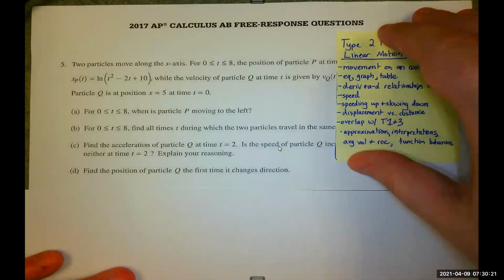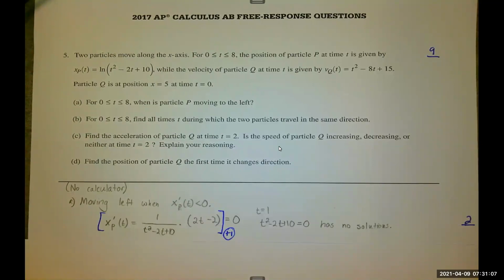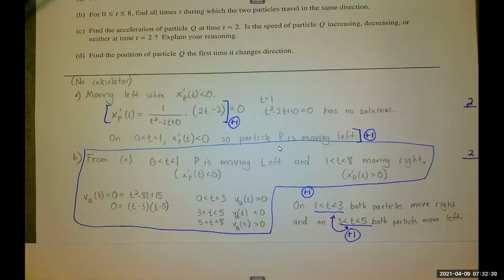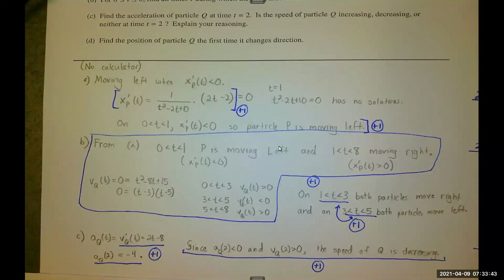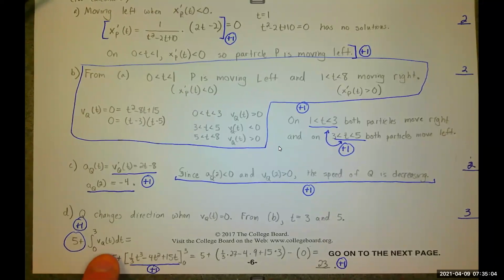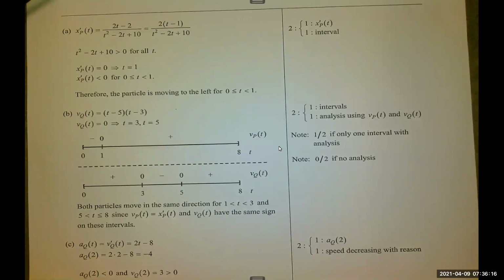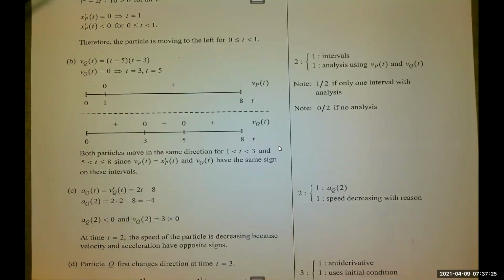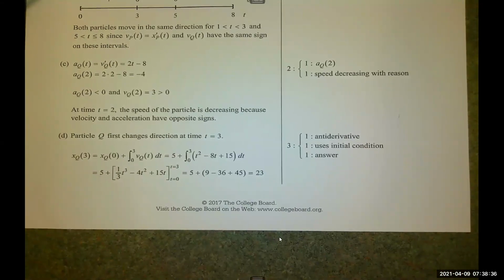AP Calc Exam Review Topic 2: Linear Motion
The featured problem is a released question from the 2017 AP Calculus AB Exam, number 5 and belongs to the College Board Only the hand-written work is mine, all other featured images are from the College Board.

This video is produced for use by students enrolled in my AP Calculus class.